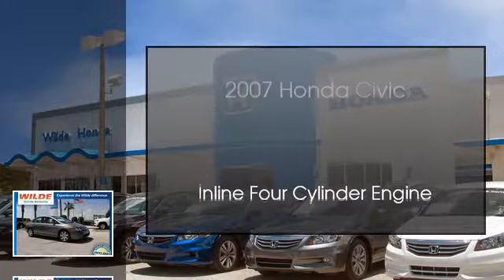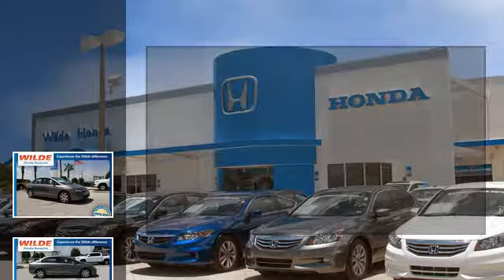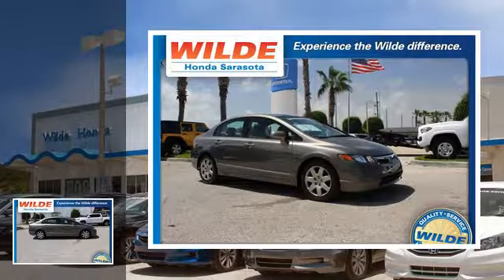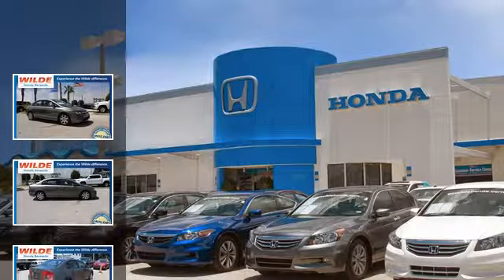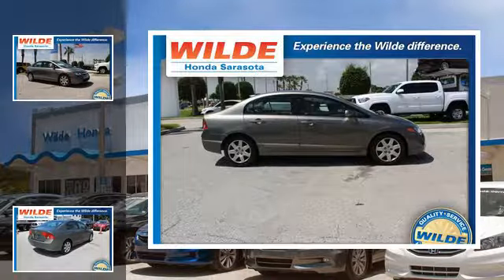2007 Honda Civic